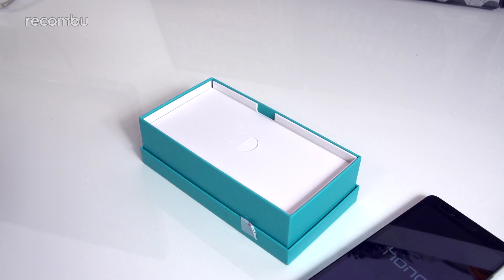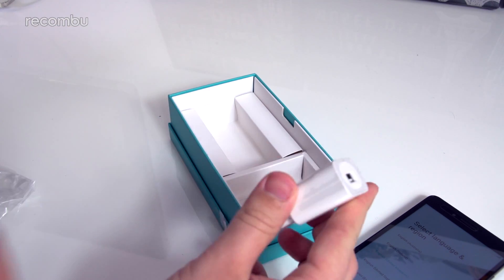Honor 5X unboxing video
We sometimes like to do things in reverse here at Recombu and whilst we've already brought you a full review and an extensive hands-on of the Honor 5X, we've now got a retail-read version of the handset to bring you a full unboxing.